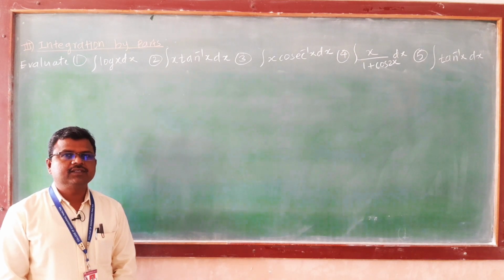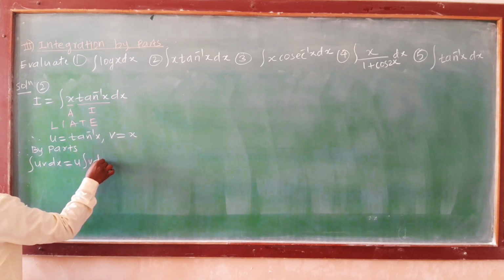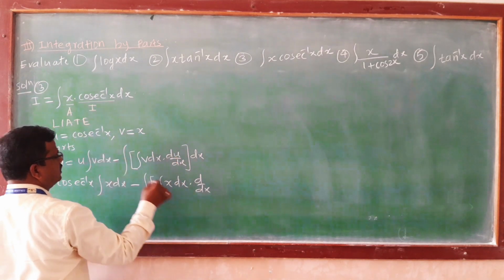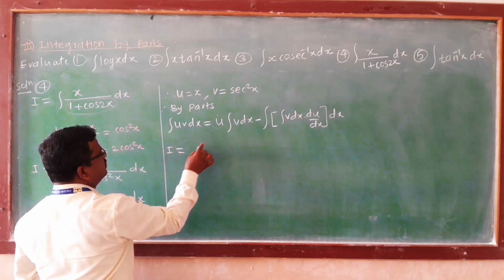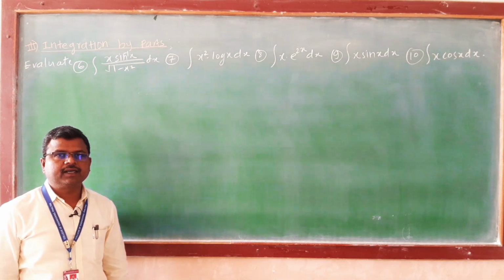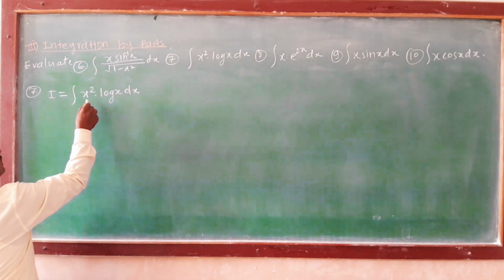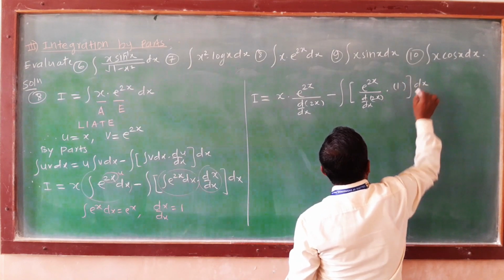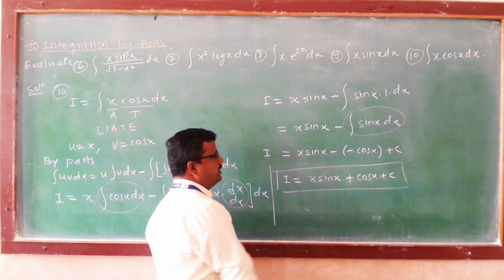Unit I Indefinite Integration(By Parts) FY Diploma Applied Mathematics K Scheme